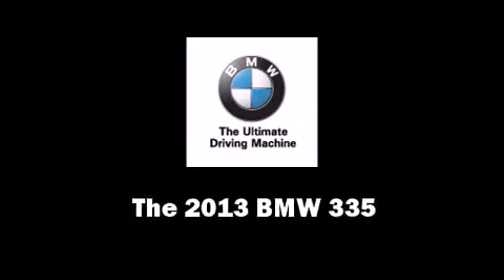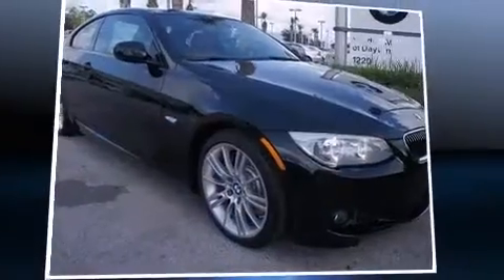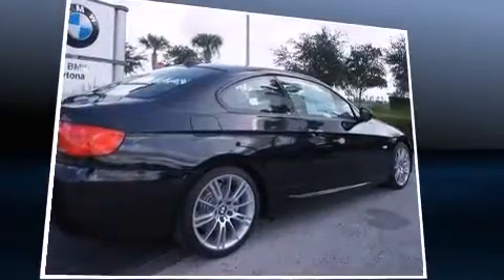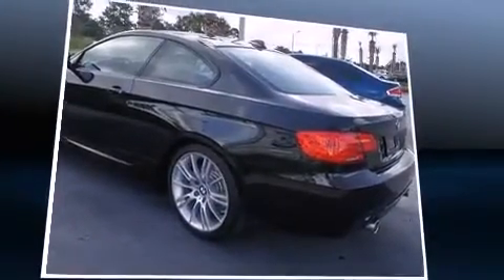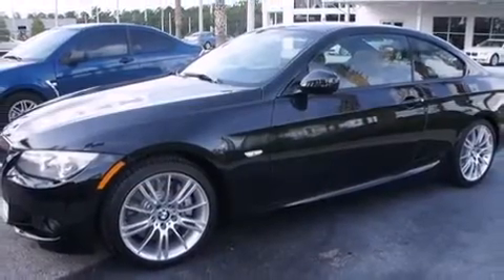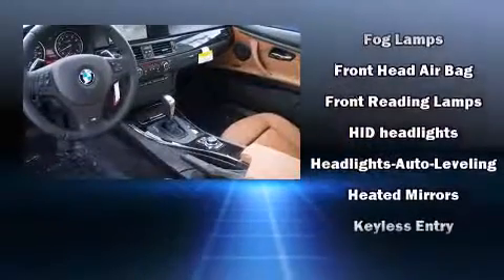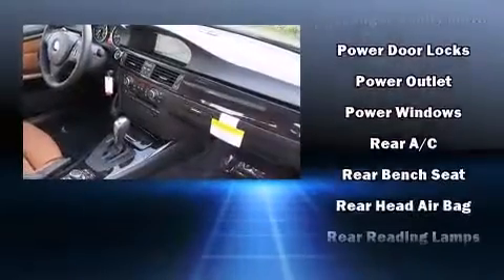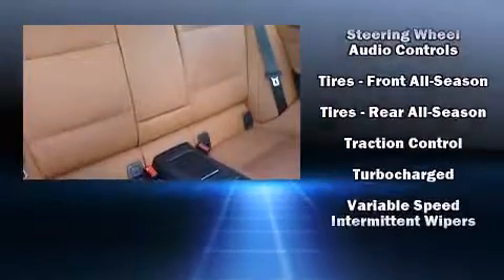2013 BMW 335i in Daytona Beach, FL 32124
1220 N. Tomoka Farms Rd.

Come test drive this 2013 BMW 335. This 2 door, 4 passenger coupe stands out among competitors in its class! BMW made sure to keep road-handling and sportiness at the top of it's priority list. It features an automatic transmission, rear-wheel drive, and a 3 liter 6 cylinder engine. Turbocharger technology provides forced air induction, enhancing performance while preserving fuel economy. BMW prioritized handling and performance with features such as: front and rear reading lights, a tachometer, a trip computer, heated door mirrors, power windows, remote keyless entry, and power front seats. With high intensity discharge headlights illuminating your path, you'll always appreciate maximum visibility. For drivers who enjoy the natural environment, a power moon roof allows an infusion of fresh air. BMW also prioritized safety and security with features such as: dual front impact airbags, head curtain airbags, traction control, brake assist, anti-whiplash front head restraints, ignition disabling, and 4 wheel disc brakes with ABS. You'll never lose visibility with rain sensing wipers, which activate automatically when the drops start to fall. Our team is professional, and we offer a no-pressure environment. They'll work with you to find the right vehicle at a price you can afford. We are here to help you.